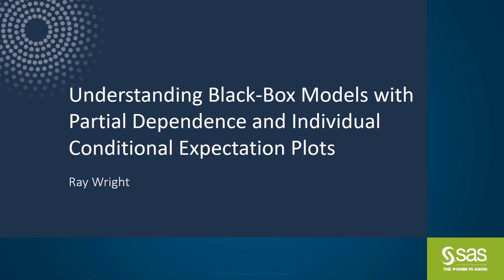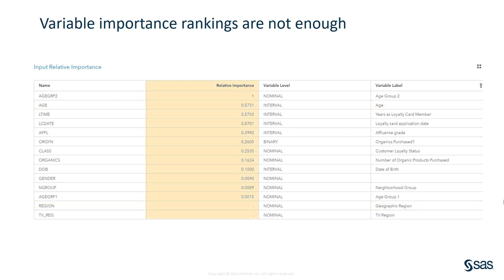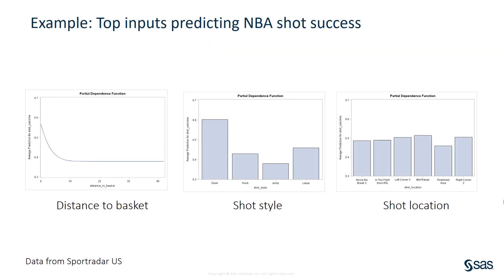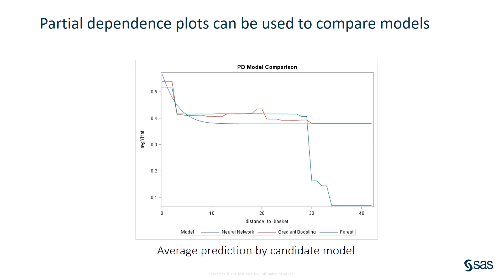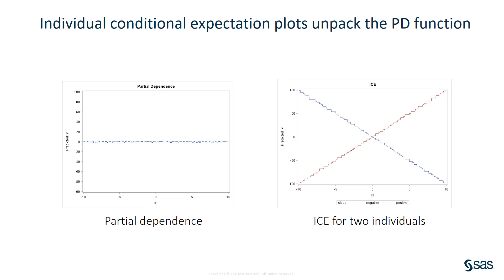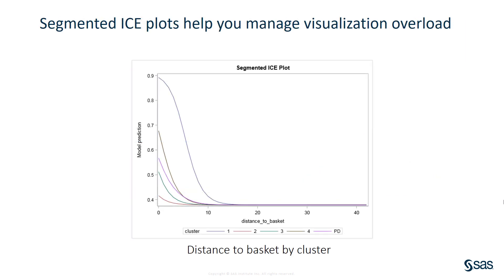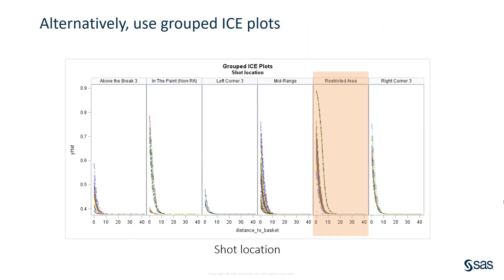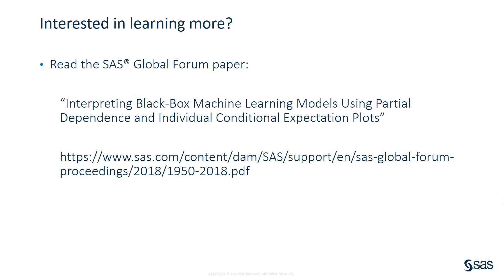Understanding Black-Box Models with Partial Dependence and Individual Conditional Expectation Plots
Ray Wright demonstrates methods for understanding the rationale behind the predictions that your complex machine learning models are providing.